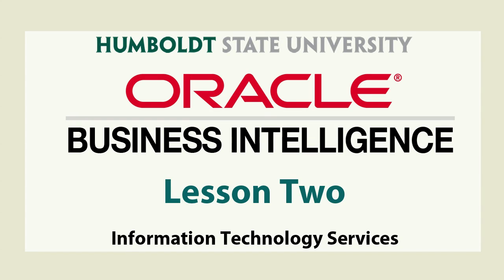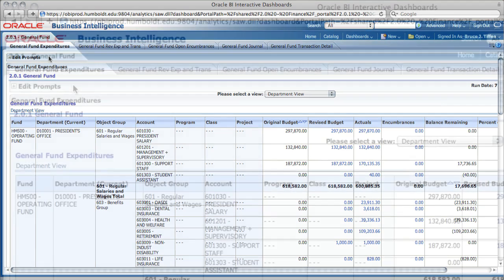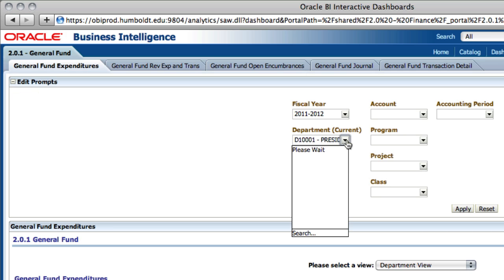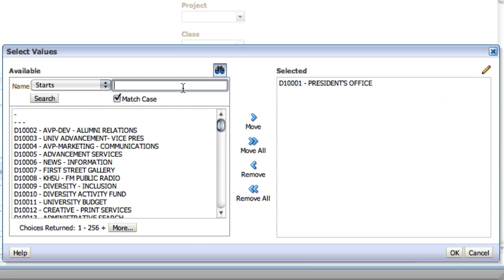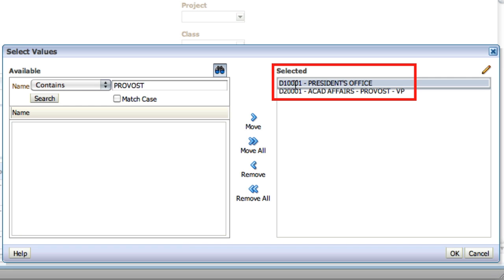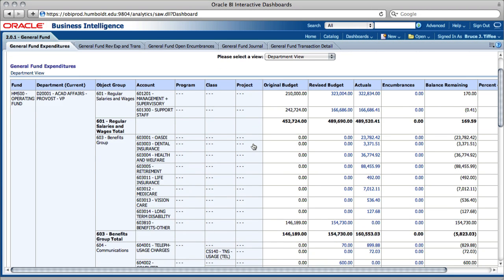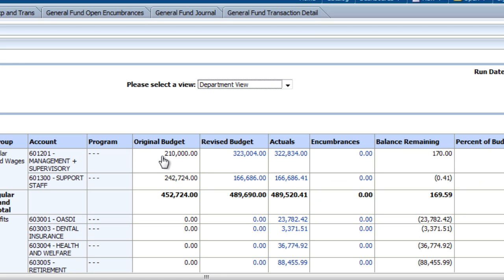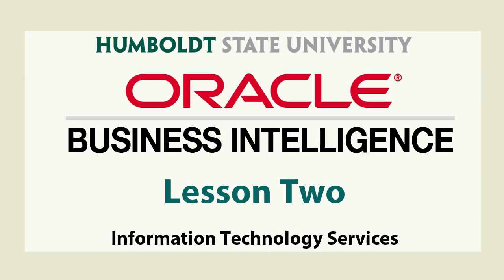HSU: Oracle Business Intelligence (OBI): Lesson 2